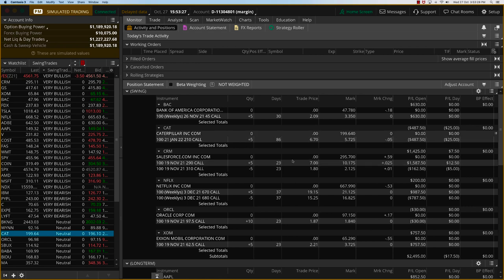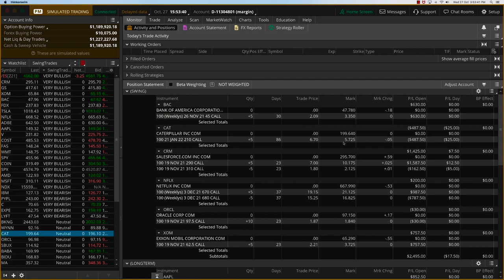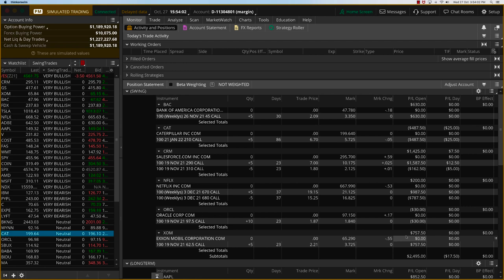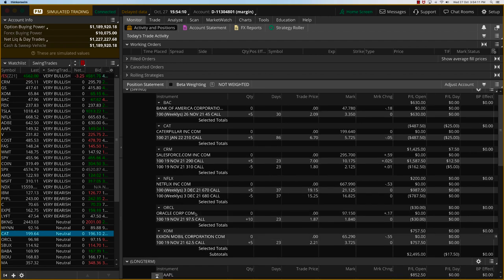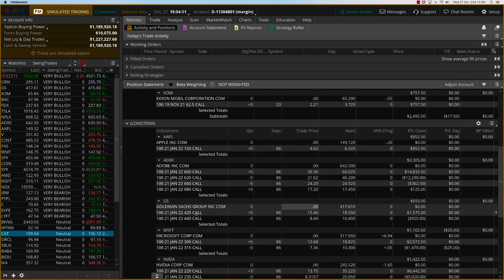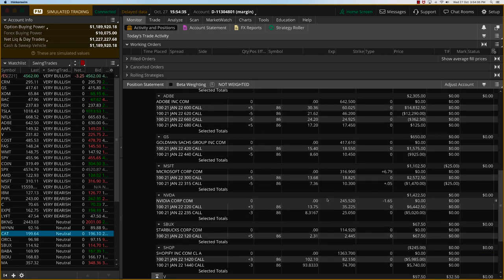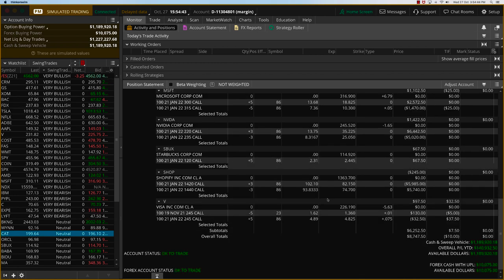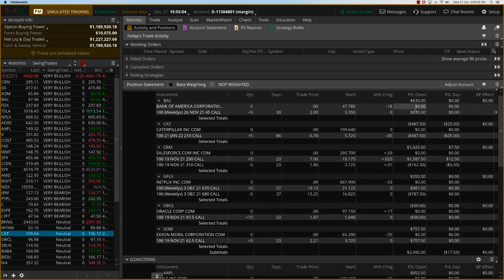October's Grand Finale: Celebrating a $10K Trading Victory!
OptionTiger is the creator of proprietary Options trading strategies that give traders an edge on every trade.

From Beginner to Advanced levels, OptionTiger is your destination to learn all about Trading, Options, Technical Analysis and Chart reading skills, Advanced Option Strategies and more.

OptionTiger has several proprietary trading systems for various Options strategies. You’ll find a list of links below that will take you directly to each of our over 100 Courses and Mini-courses.

OPTIONS MASTERY